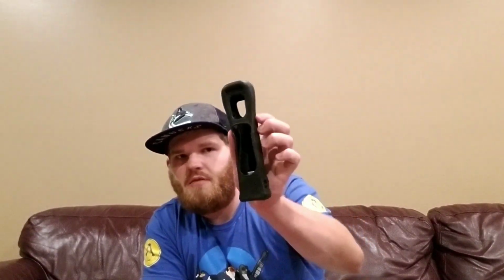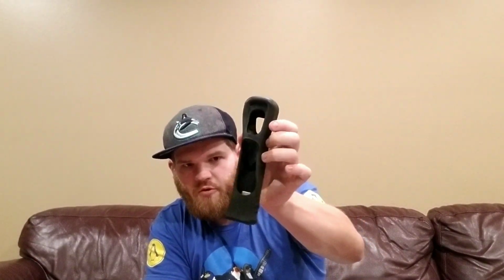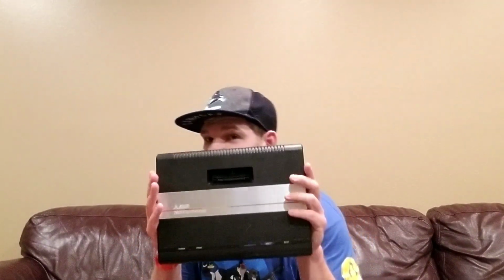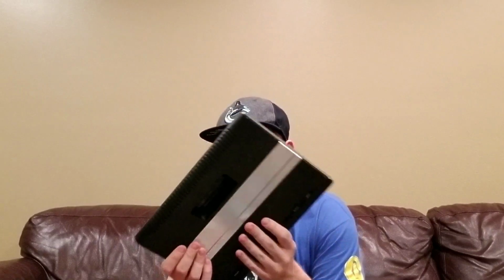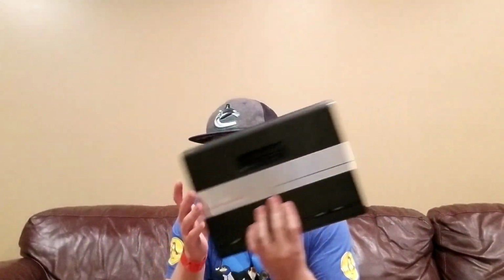Vancouver Retro Gaming Expo 2019 pickups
Another year of showing off my poor spending choices acquired in the magical land of Canada.